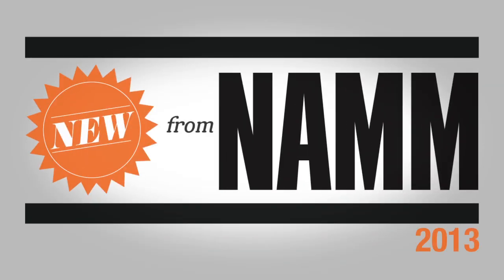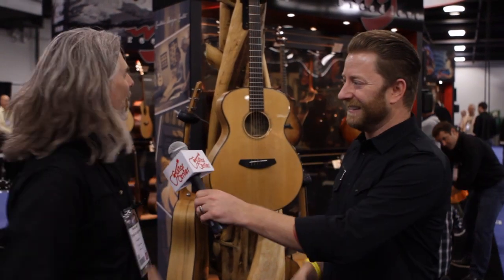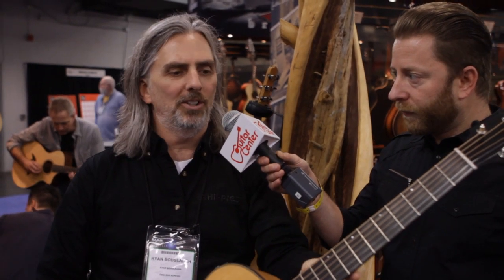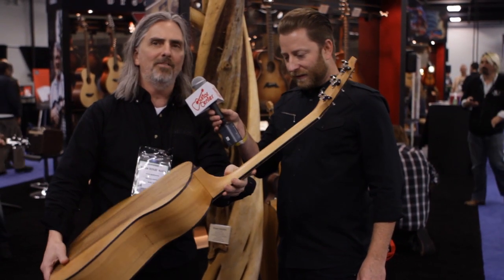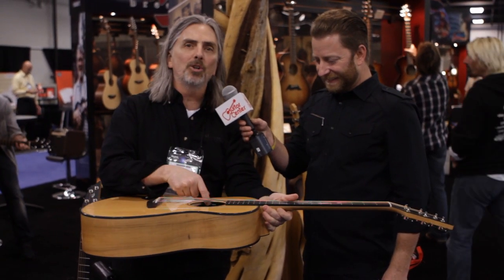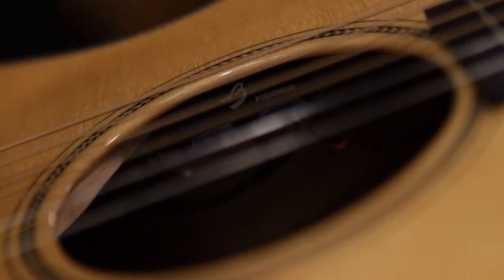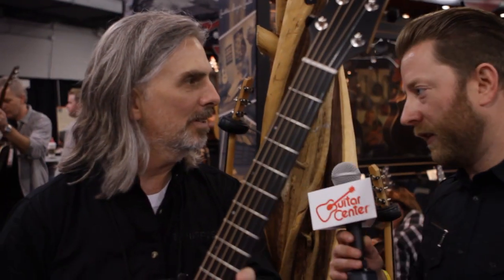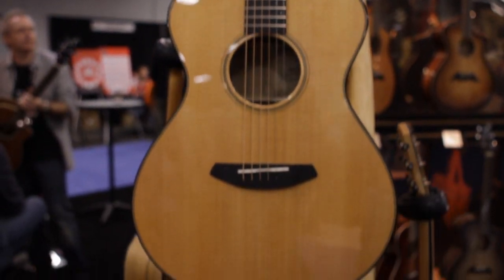Guitar Center at NAMM - Breedlove Oregon Series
Breedlove introduced us to their new Oregon series of acoustic guitars at the 2013 NAMM show.